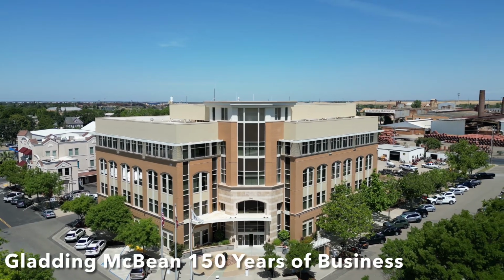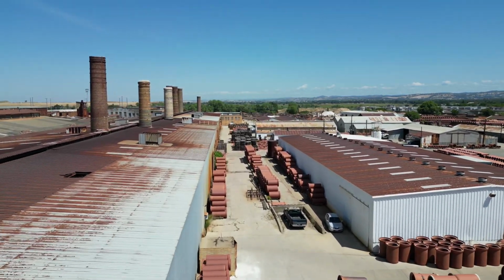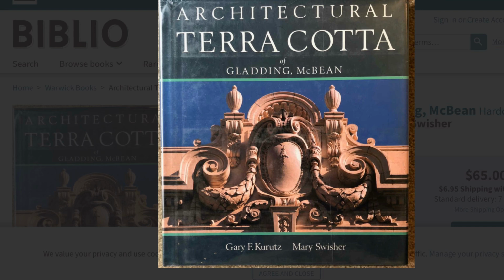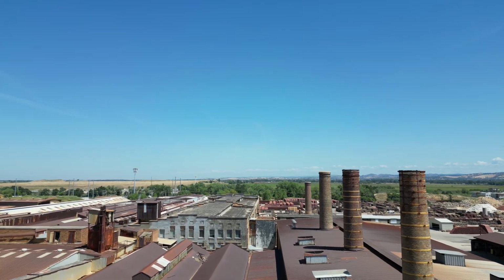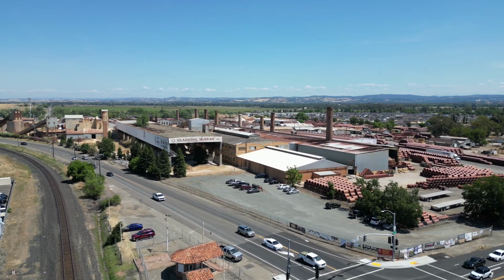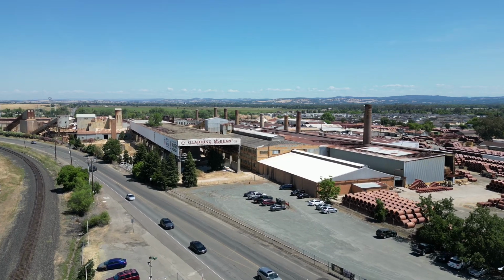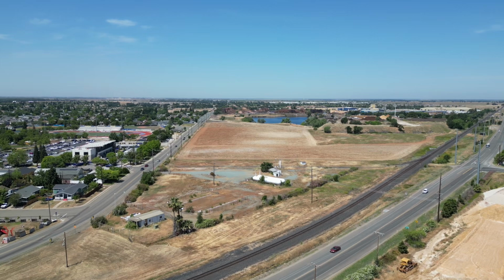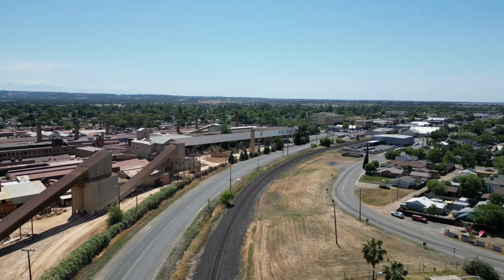Flight over Gladding McBean. Celebrating 150 years of business.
I use my DJI mini 3 drone to fly over Gladding McBean.   The video covers a little bit of the history of gladding McBean along with historic photographs.